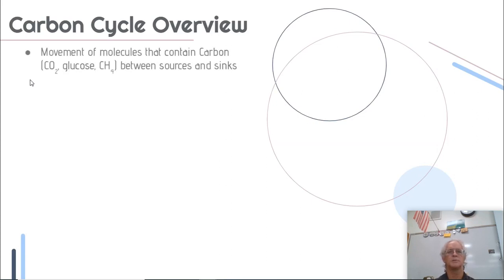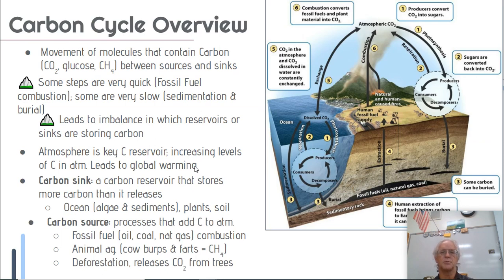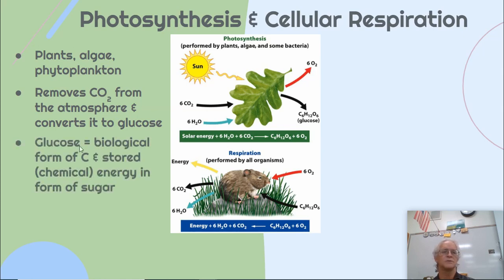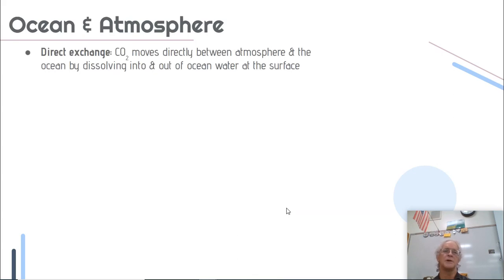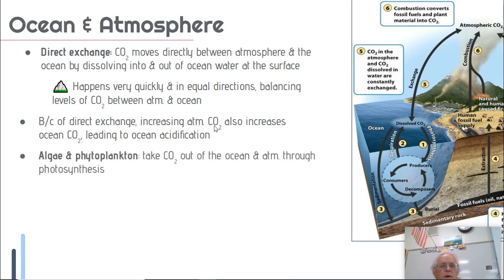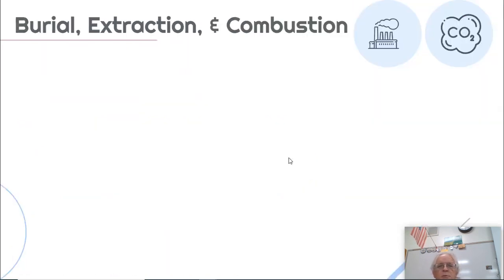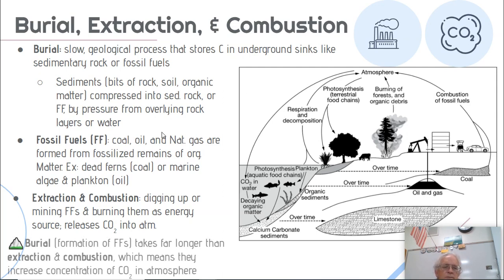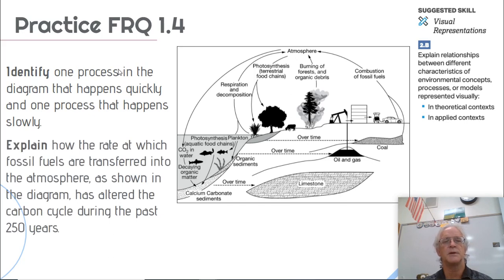1.4 Carbon Cycle